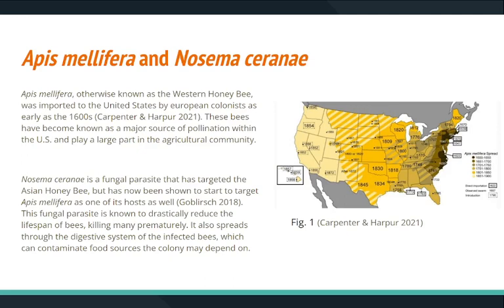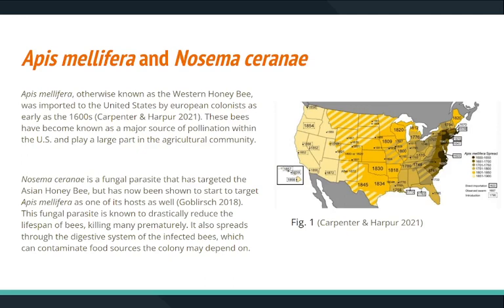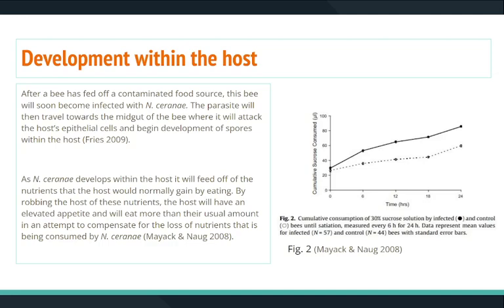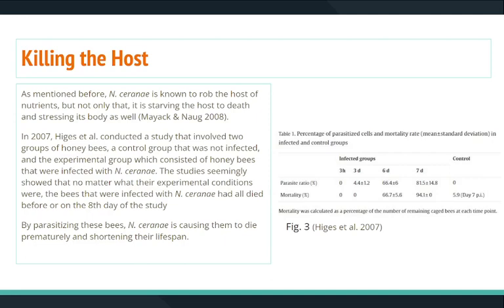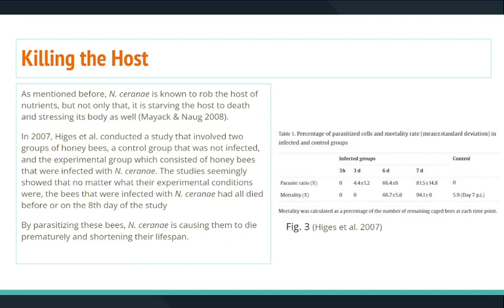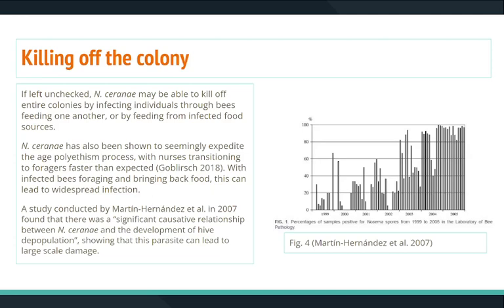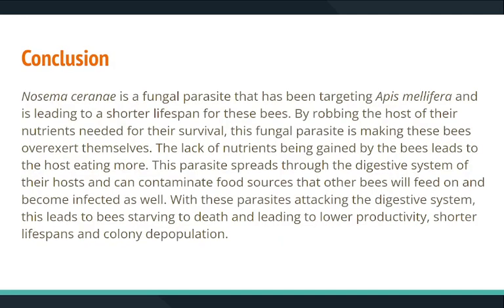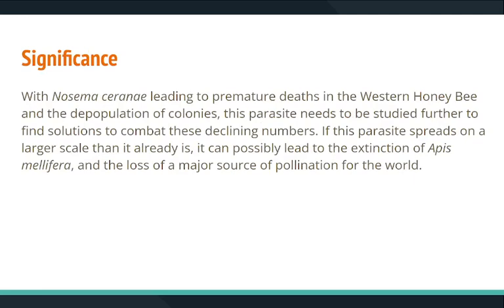ENTO YouTube Project